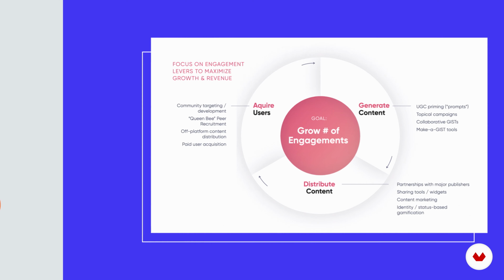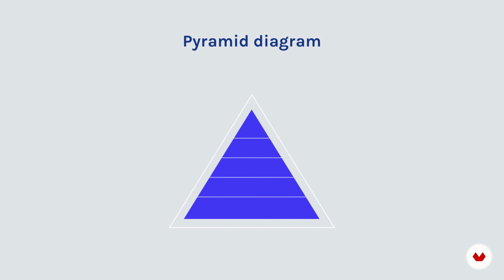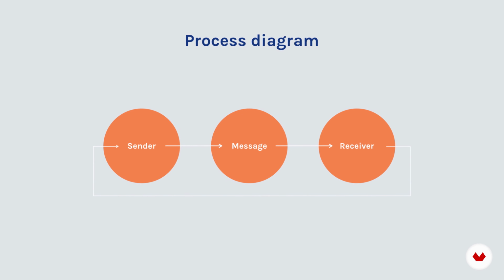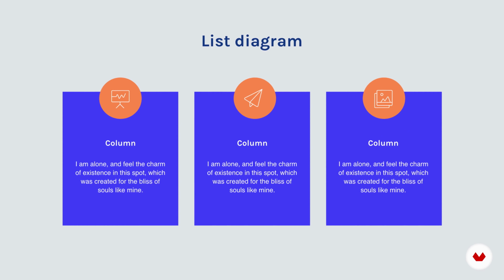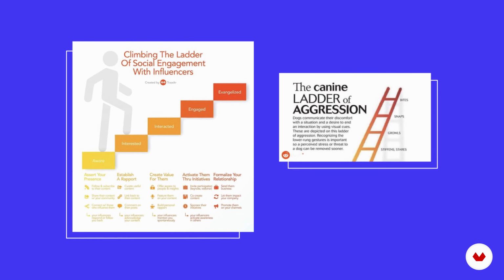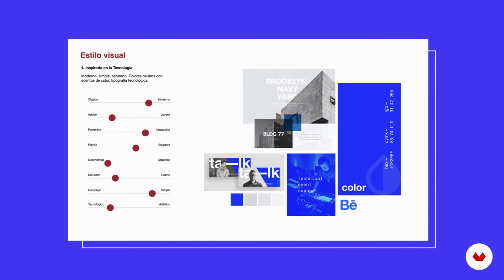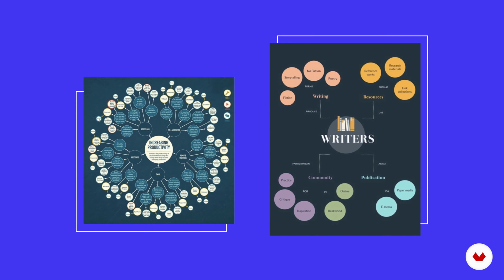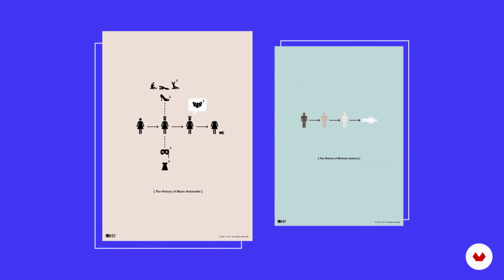Блок 3 «Графическая визуализация рассказываем сложные истории через простые изображения» катякова